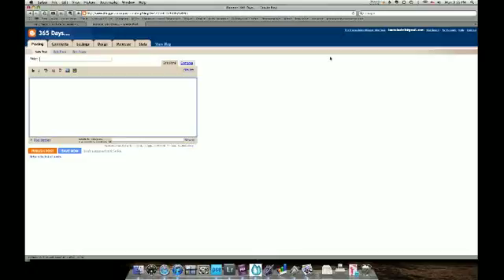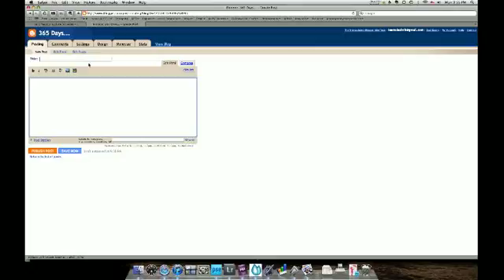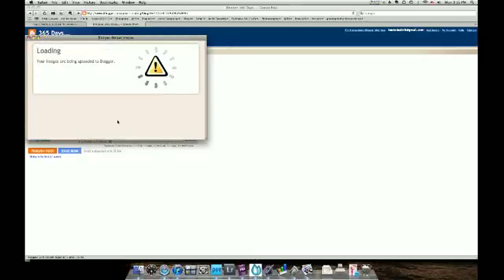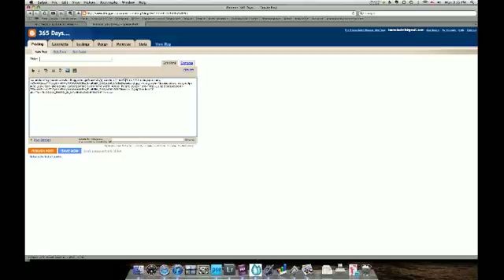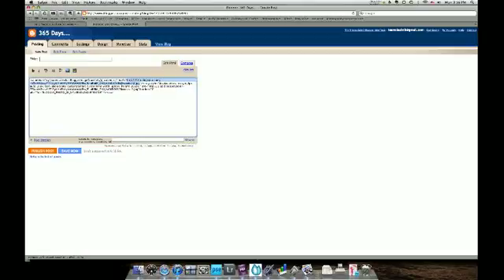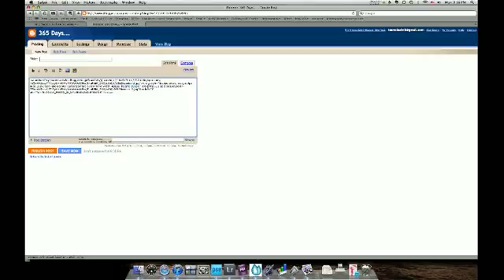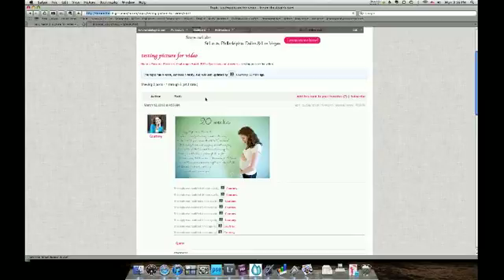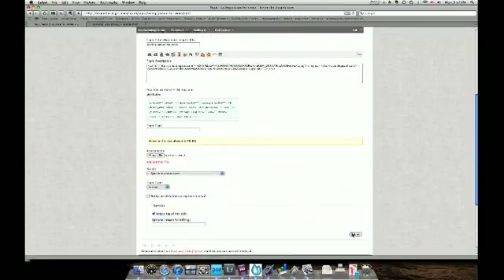Upload image using Blogger.mov